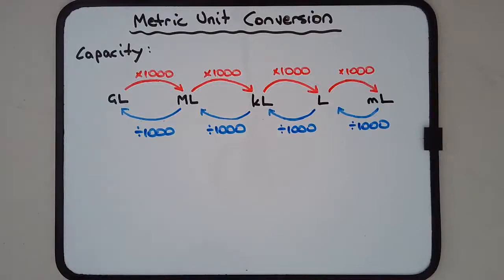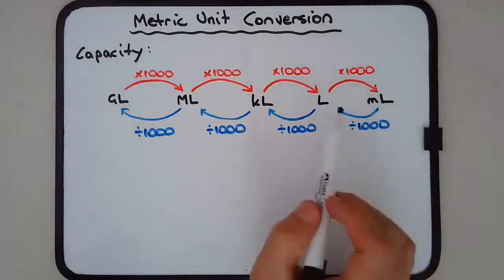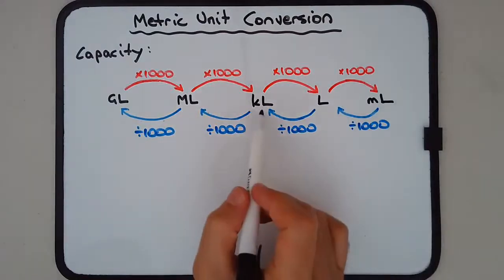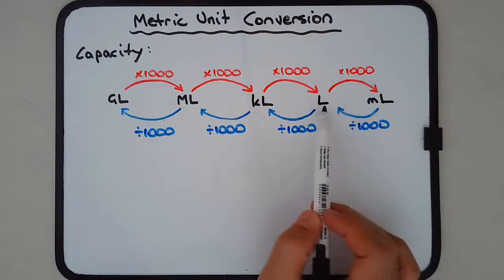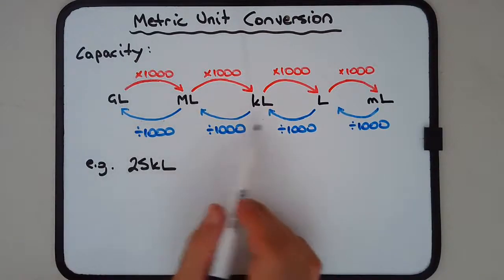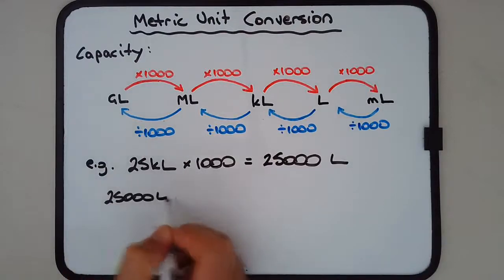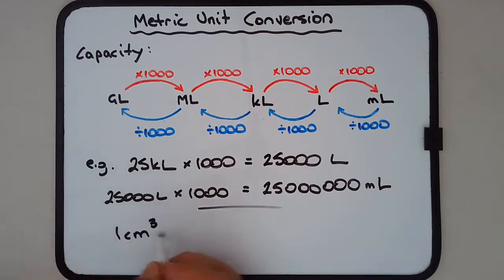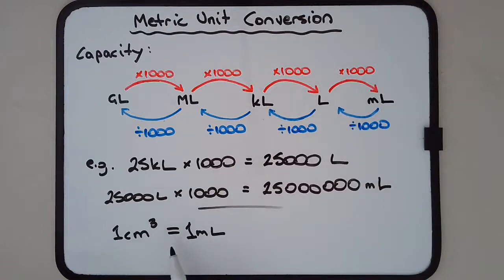How to convert between metric units for capacity & volume (with flowchart)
Metric unit conversion for capacity. Capacity is a measure of how much can fit into a container, with the basic metric unit for capacity being the litre (L).

Converting between the metric units for capacity follows a similar pattern to converting between the metric units of length, mass and time. There is also a brief mention of the conversion between volume and capacity.

Metric units for capacity covered in this video are the gigalitre (GL), megalitre (ML), kilolitre (kL), litre (L) and the millilitre (mL).